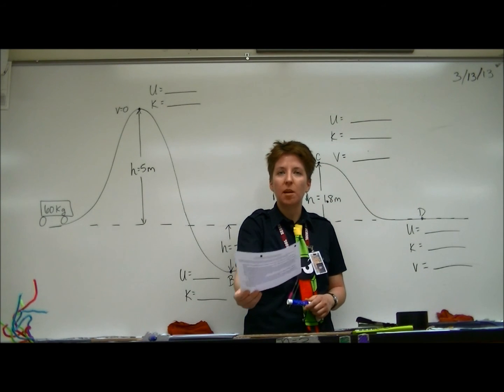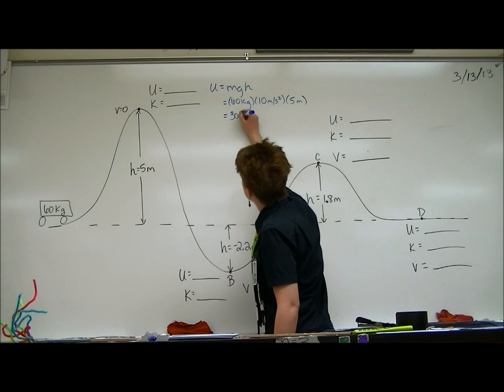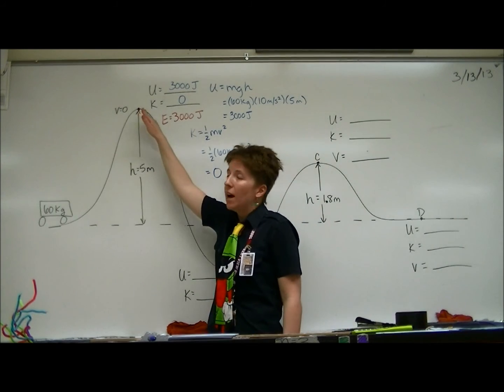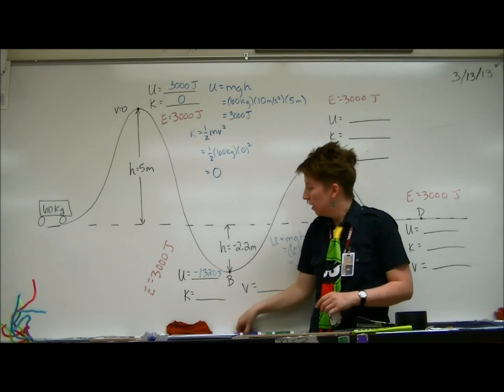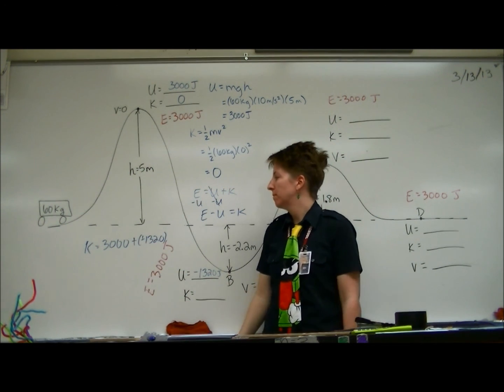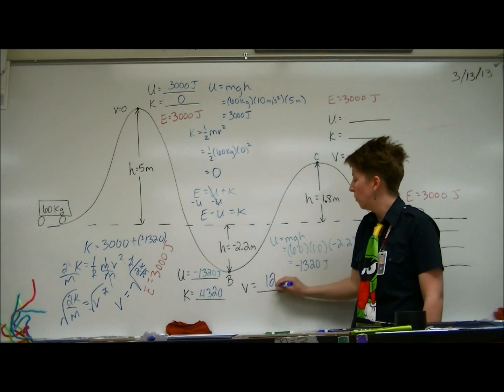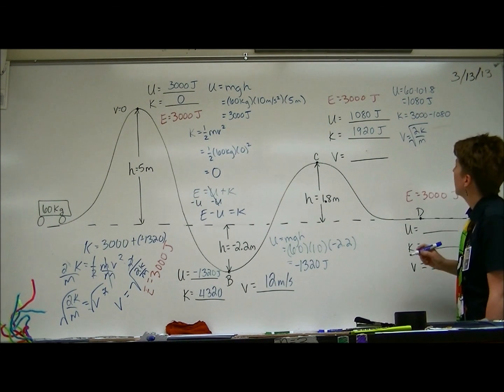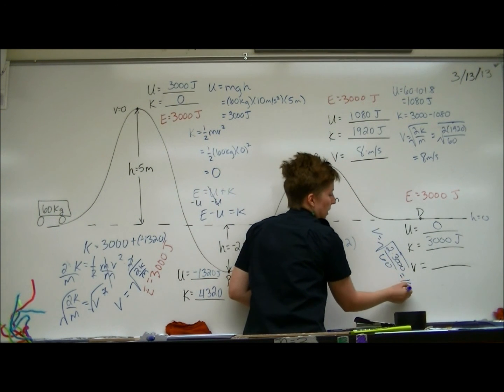Energy Study Guide #8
Desert View High School
Conceptual and Honors Physics
My first attempt to do a problem while being recorded.